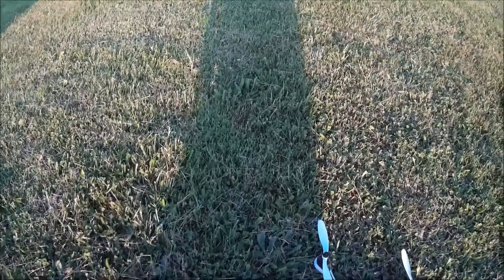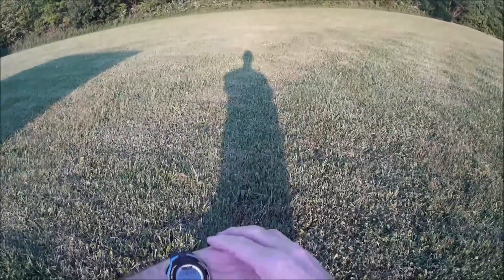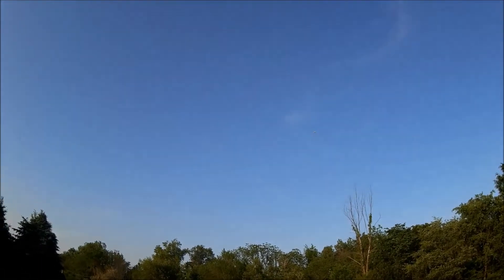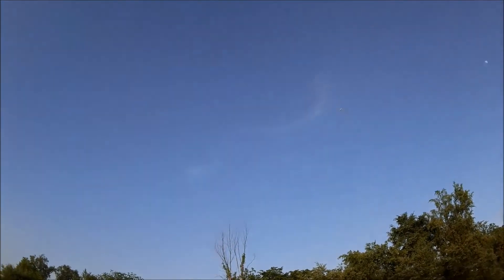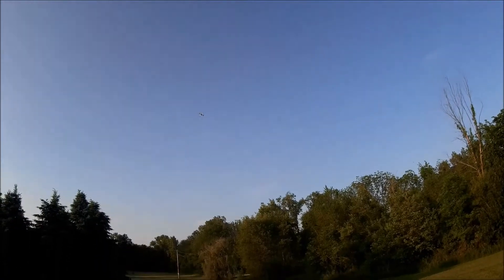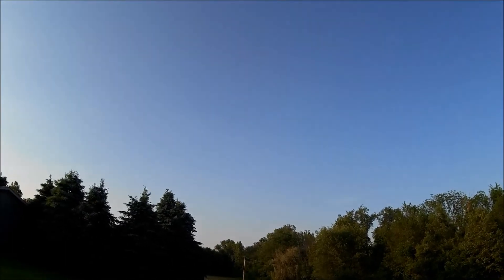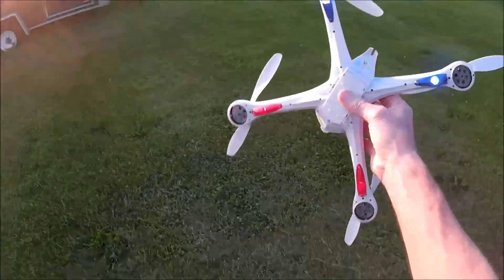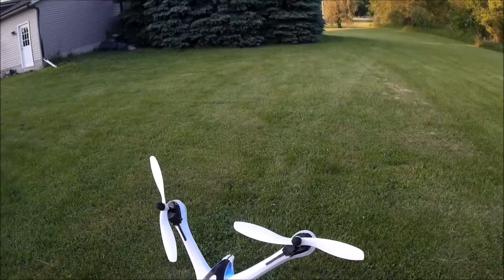Drone Yi Zhan Tarantula X6 in Stunt Mode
In this video I talk about the modifications so far on my Yi Zhan Tarantula X6. I have applied dry Graphite lube to brushes, this reduced friction and wear. This also increased motor performance. I removed landing gear and prop guards. I in stalled the LED covers with hot melt glue.

All the above mods have increased performance and flight time.